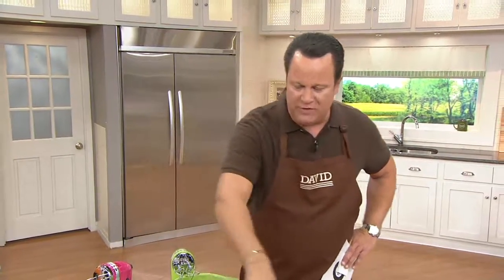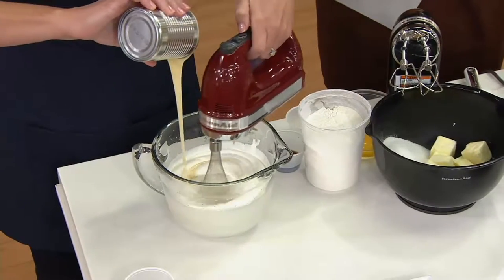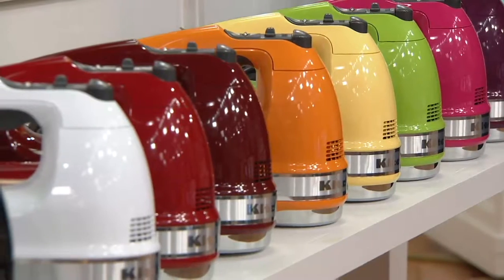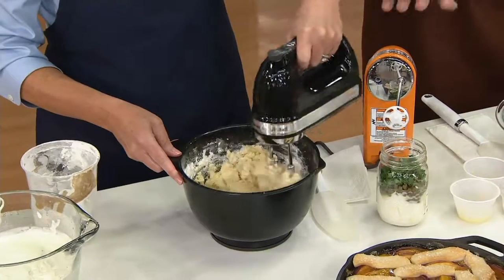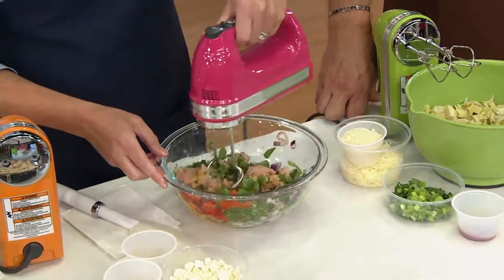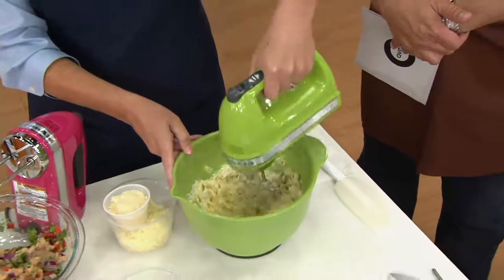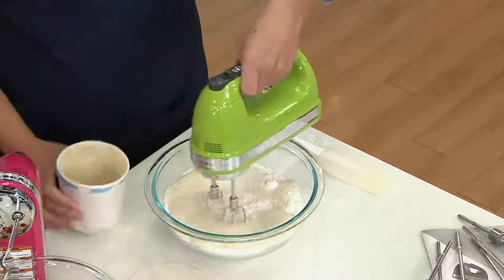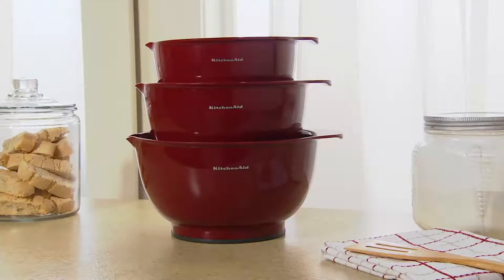KitchenAid 9-speed Digital Hand Mixer w/ Wire Whisk & Blender Rod on QVC